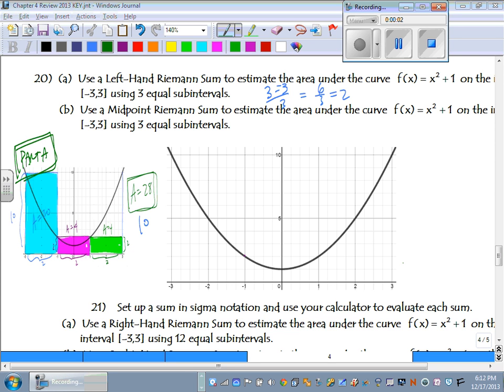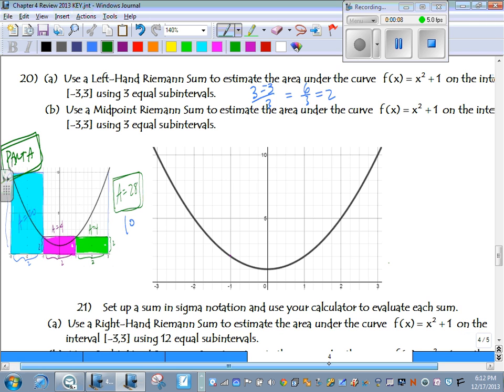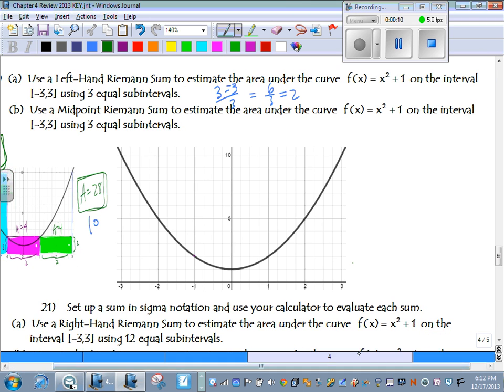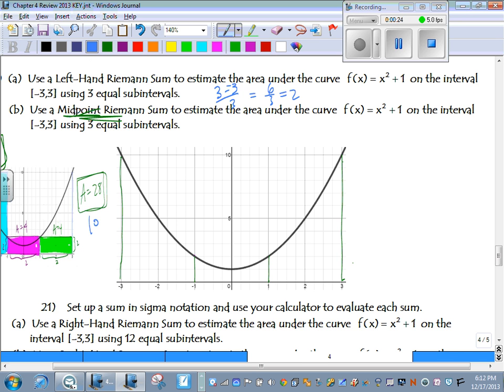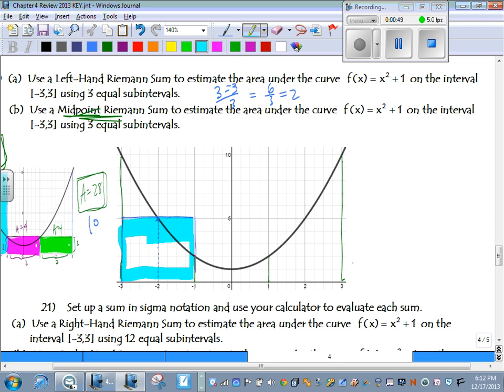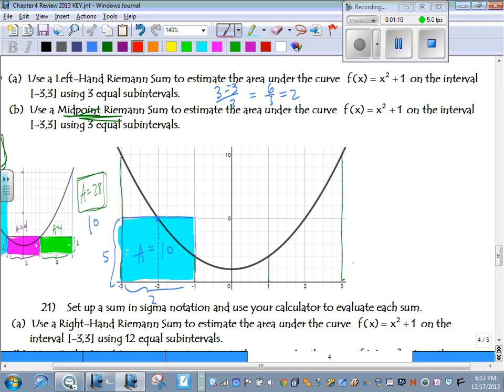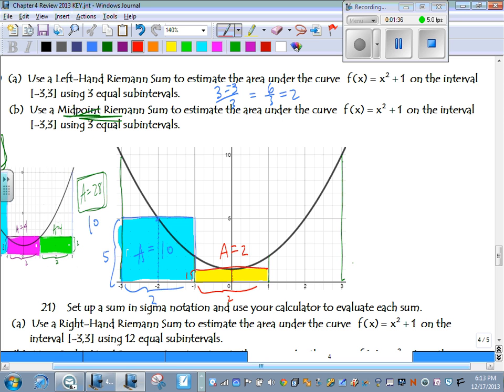Calculus Chapter 4 Review Problem #20 Part B